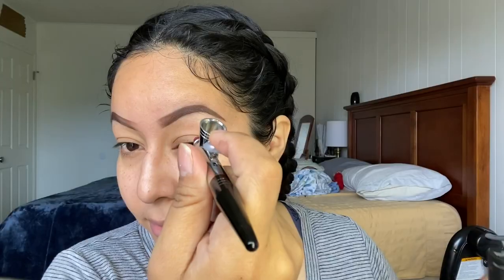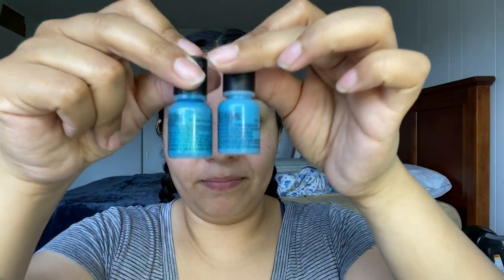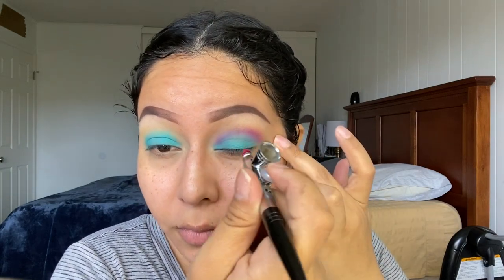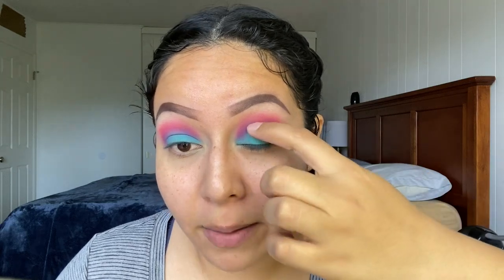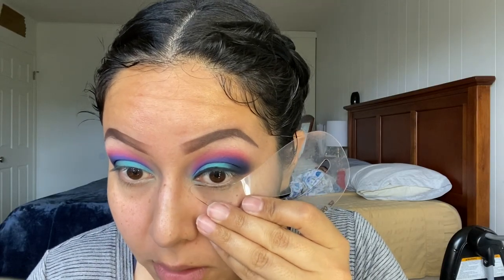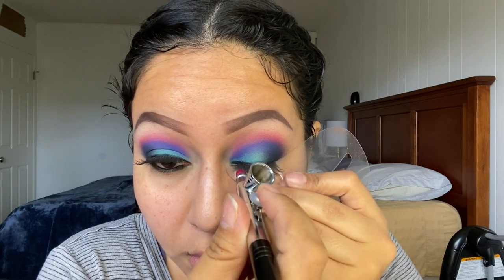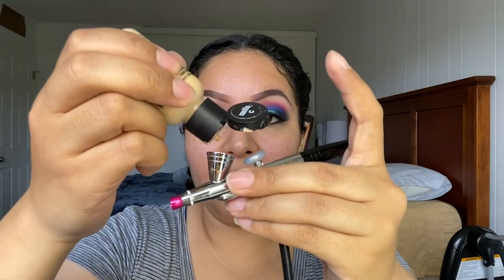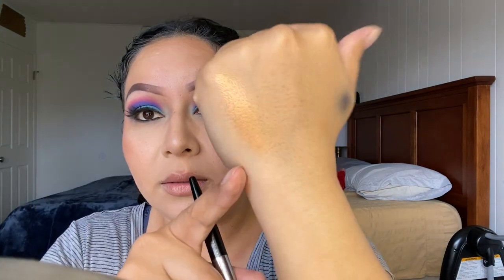Airbrush Makeup ( No Brushes ) Dinair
Thank you guys so much for watching if you guys have any questions on how to airbrush feel free to contact me or if u guyse have any advice feel free to let me know 👍❣️

Where I buy everything 👇🏽